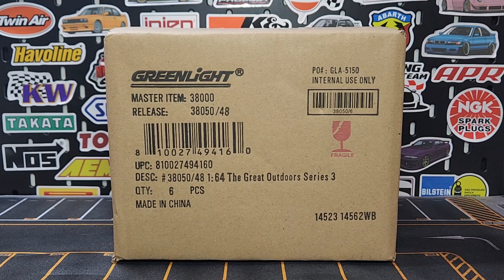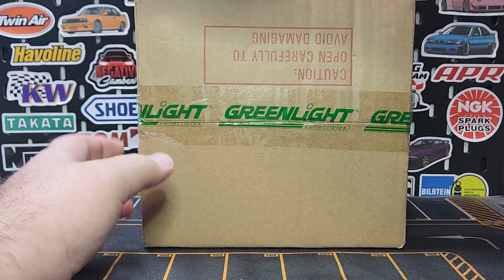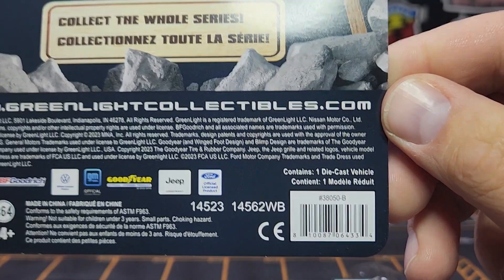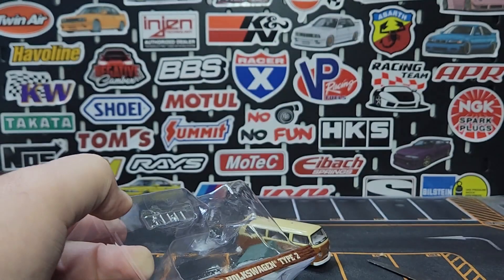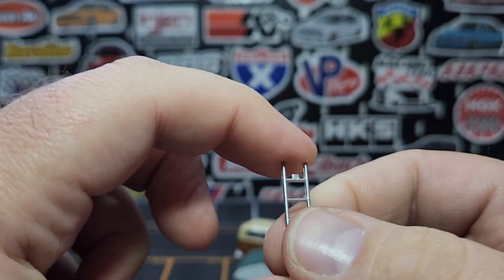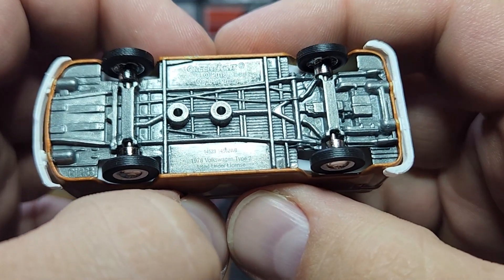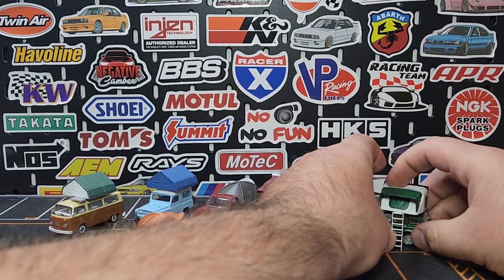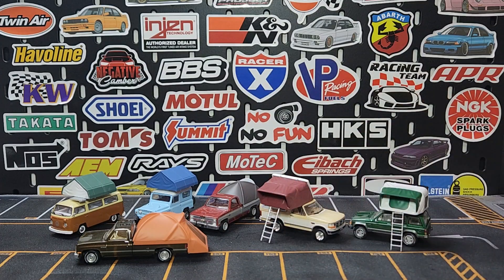Unboxing: Greenlight - The Great Outdoors Series 3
A new series has landed for all the outdoor lovers. Also those who like tents.